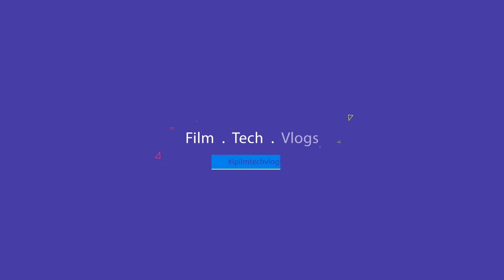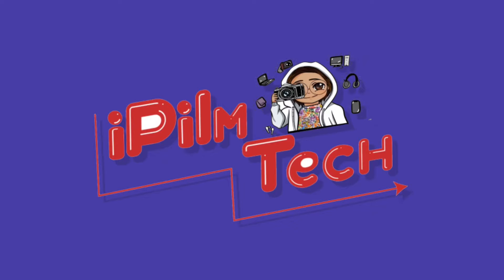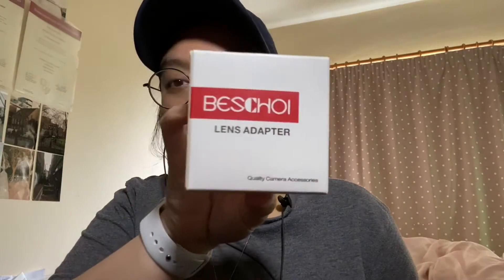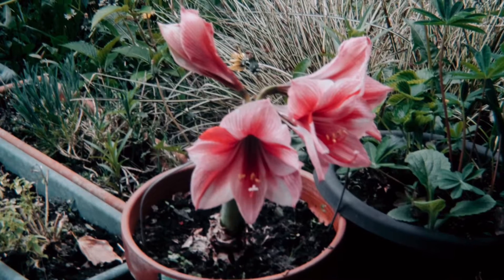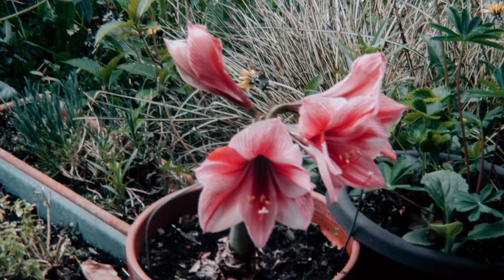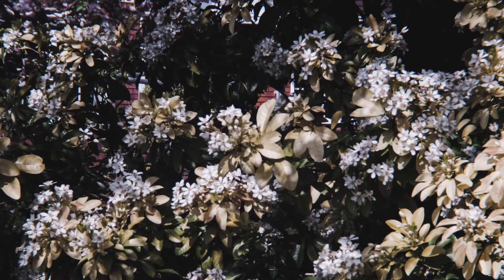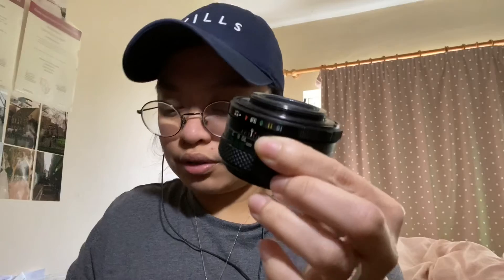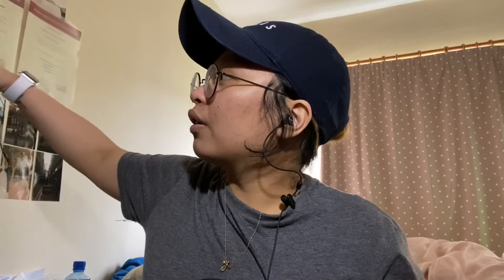Beschoi Lens Adaptor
I bought this adaptor to adapt my M42 Vintage lens to my Fujifilm X-T2.

Gear Used in this Video:
Camera - iPhone11 front camera
Audio - Marshall 'mode' Earphones Mic
Editor - iMovie